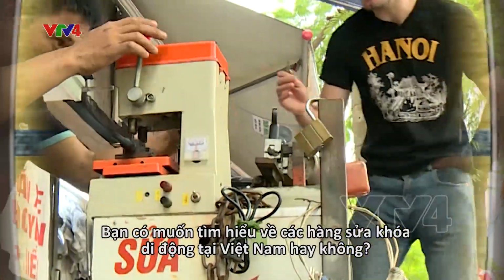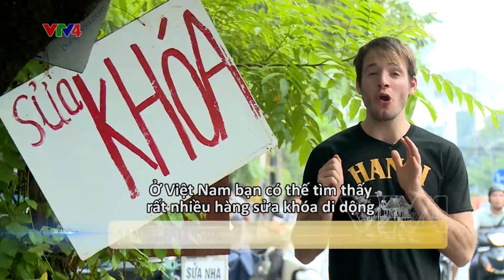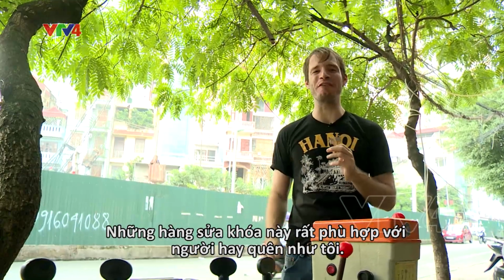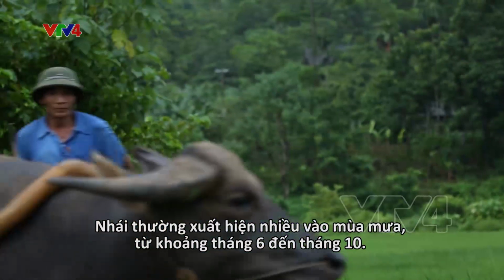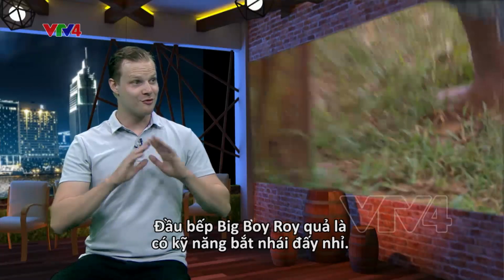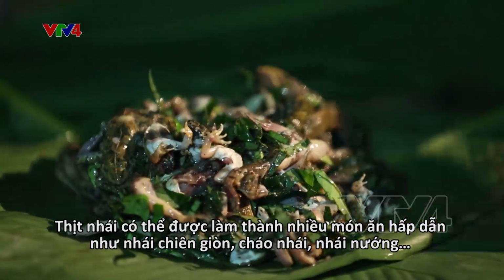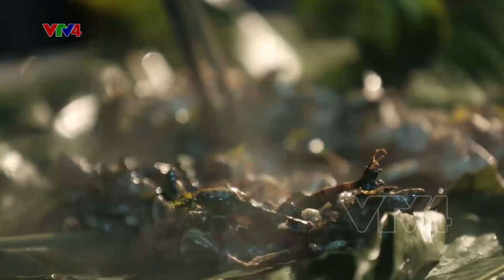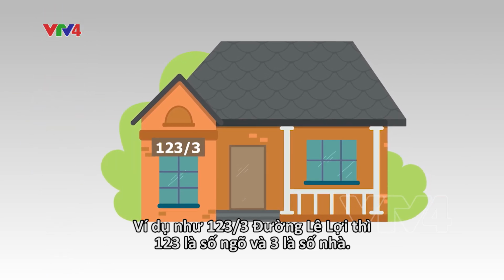Just so Vietnam - Số 38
Phát sóng ngày 22/08/2019